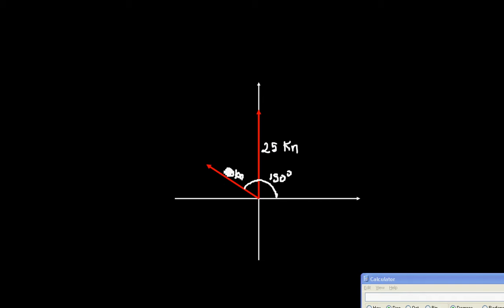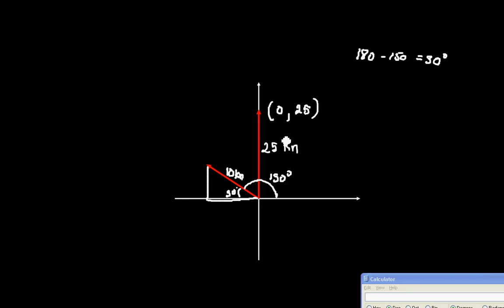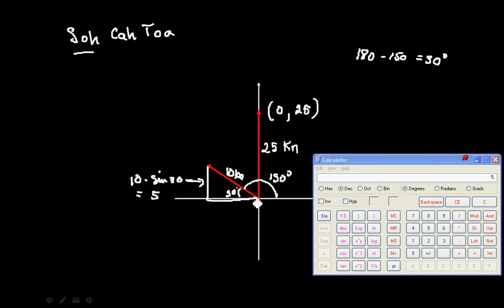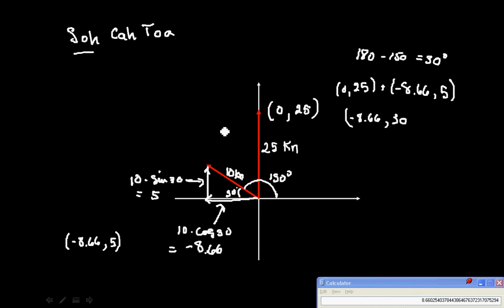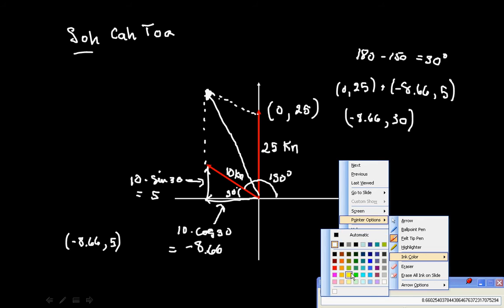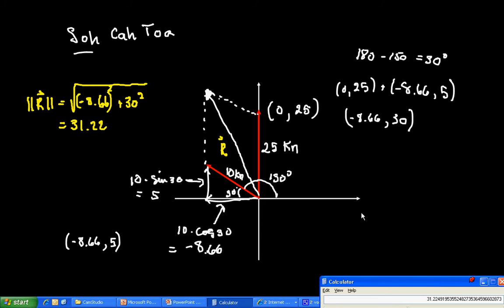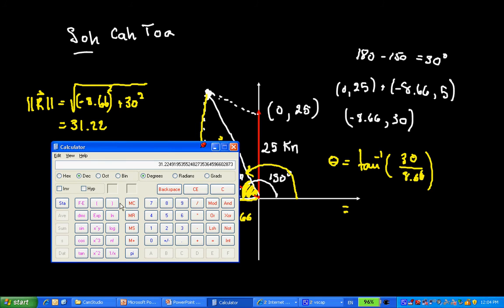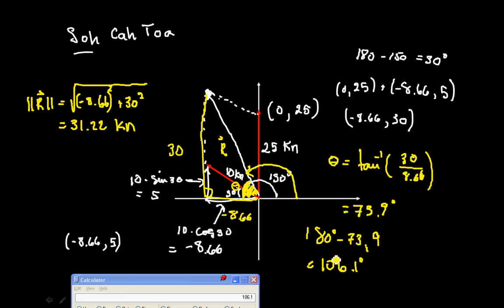Vectors: boat problem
Vector math problem. resultant of two forces acting on a boat.